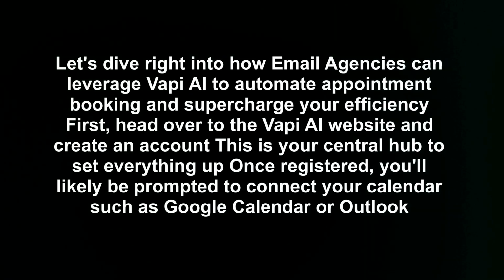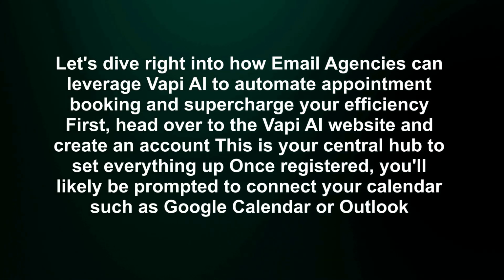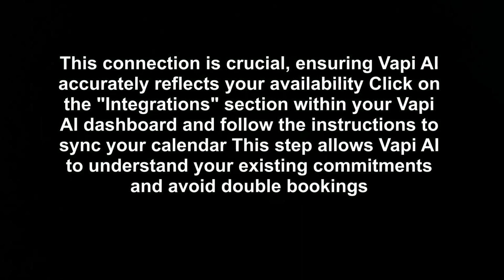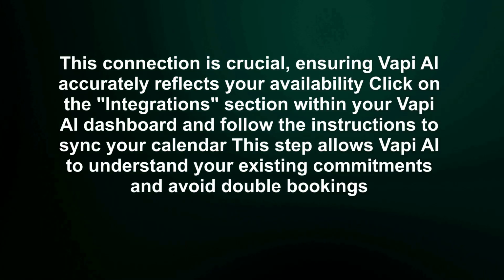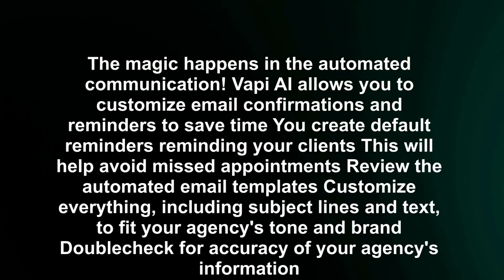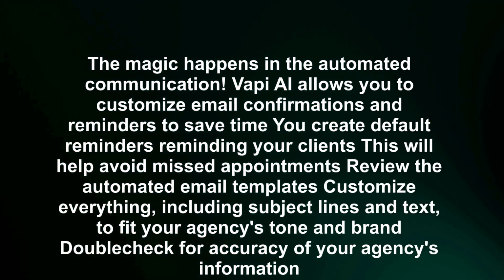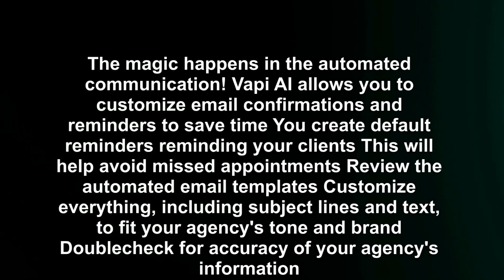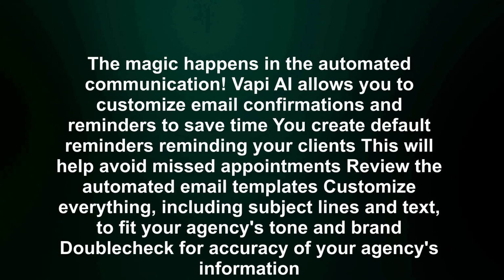How to Set Up Vapi Ai for Booking Appointment for Emmail Agency - GUIDE!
How to Set Up Vapi Ai for Booking Appointment for Emmail Agency guides email agencies on setting up Vapi AI for automated appointment booking, demonstrating how to streamline scheduling processes, improve customer experience, and enhance overall efficiency.

00:00 Intro
00:10 Account Setup
00:28 Calendar Integration
00:45 Define Availability
01:05 Appointment Types
01:25 Automated Communication
01:45 Integrate Booking Link